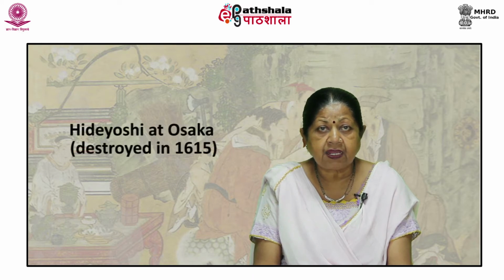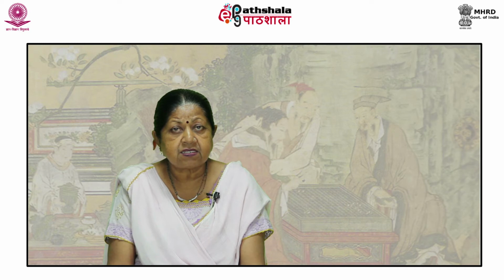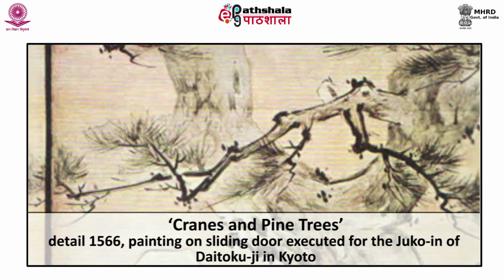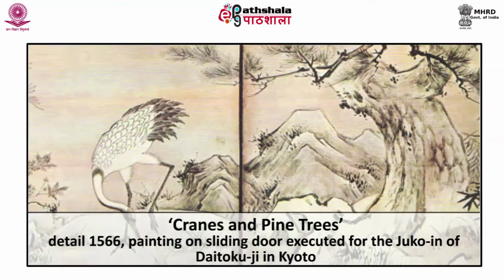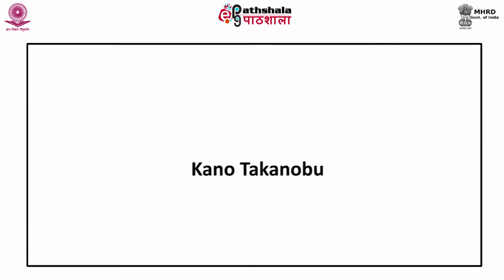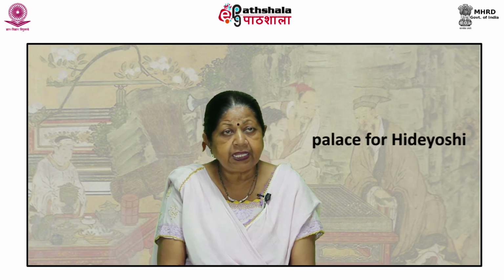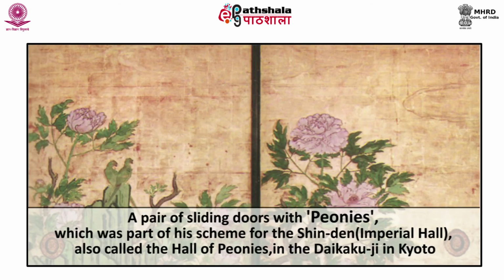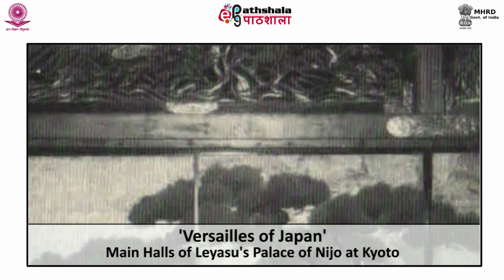M-17. Momoyama (1573-1615) The Age of The Great Decorators